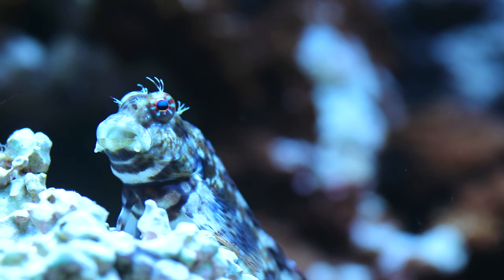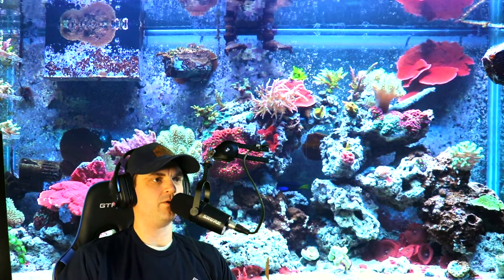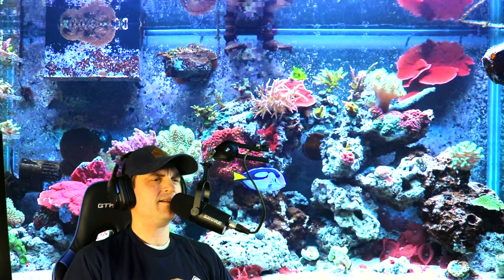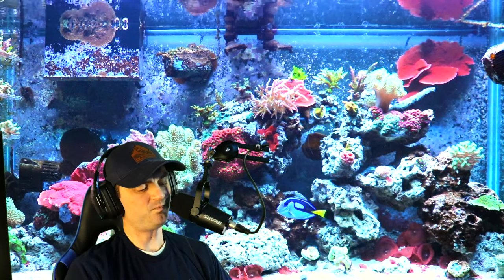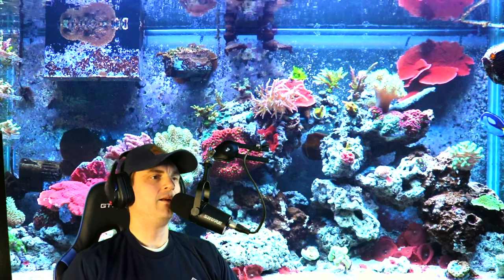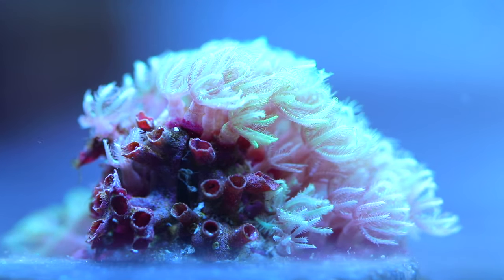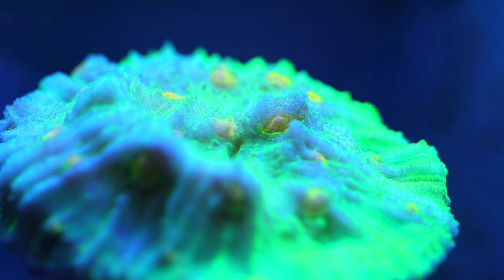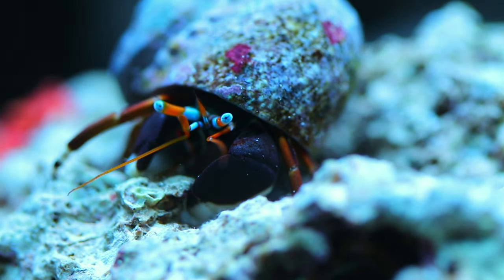Coral care and classification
Coral care and classification. have you ever wondered why a particuliar coral is called what it is or why it even matters. In this video I will try to explain how corals are classified and what that means to a beginner hobbyist. Do not get hung up on fancy words and phrases. Coral taxonomy is very complication and I am by no means a coral taxonomy expert but, I hope to clear up some misunderstandings with this video for the beginner. One of the most important things is research and educating yourself on particuliar coral species before you purchase them for your home aquarium. If you do not know the care requirements, how can you expect to keep that species of coral alive in your home aquarium? As always. happy reefing!

(All corals and animals featured in this video are property of C&M Aquatics L.L.C at the time of filming.  All video footage is property of C&M Aquatics.  As always no corals or animals are ever harmed for the filming of these videos.)